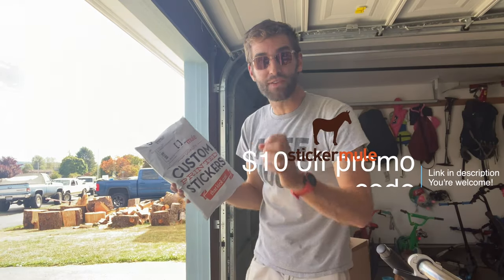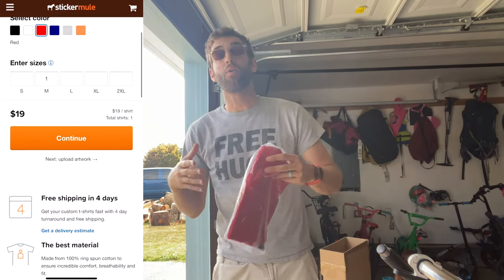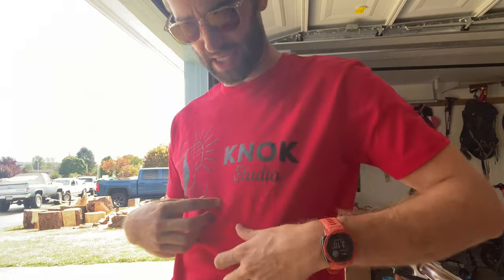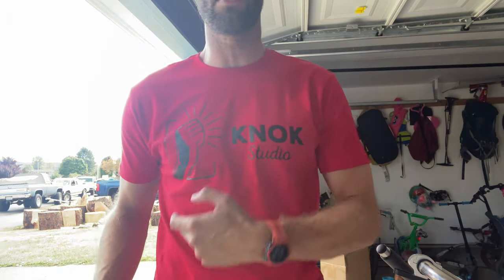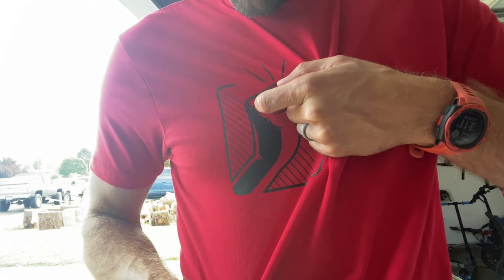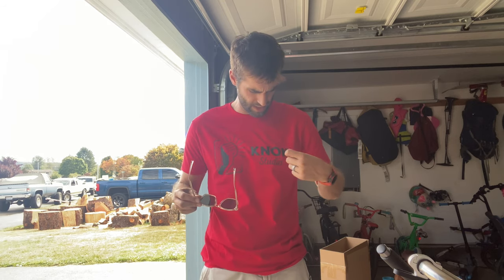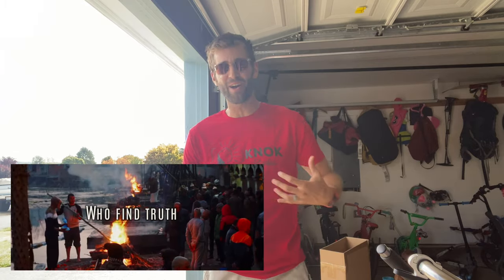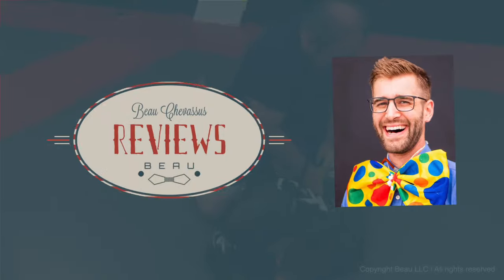★★★★★ Sticker Mule Custom T-shirt review & promo code & tutorial, instructions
I uploaded a transparent PNG logo to their website, and then they sent me a proof. After giving them a greenlight, they started the printing!